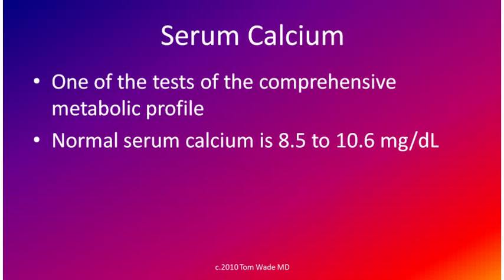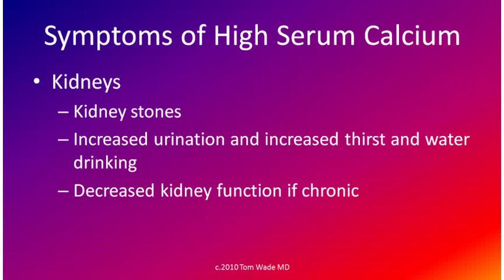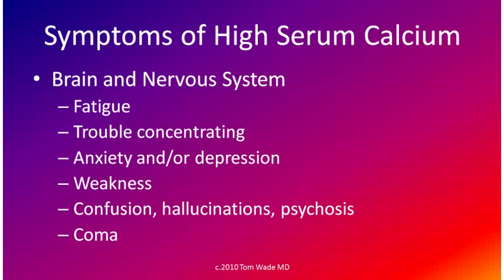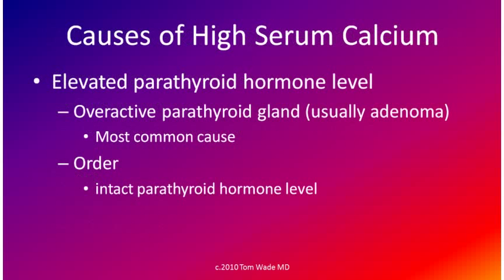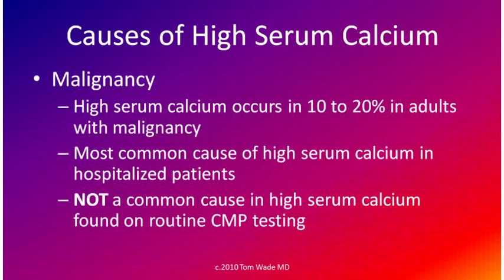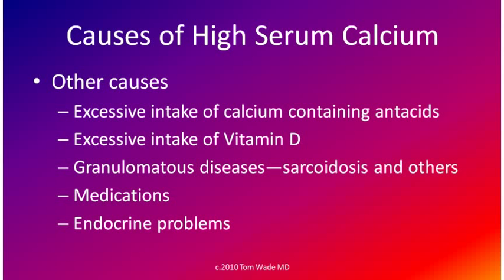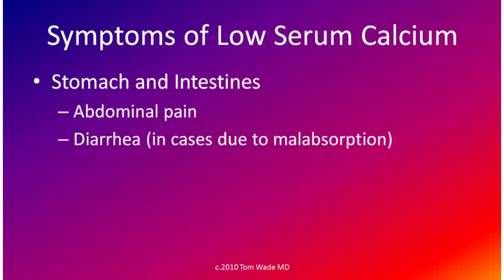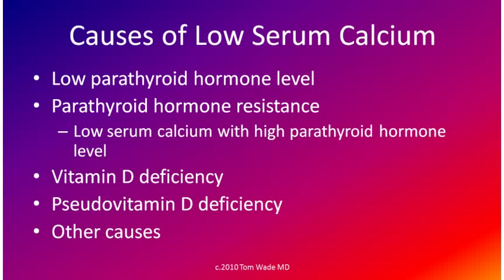Serum Calcium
Causes of high and low serum calcium